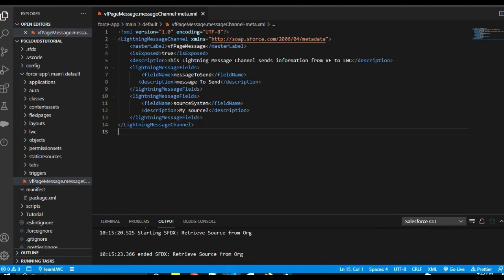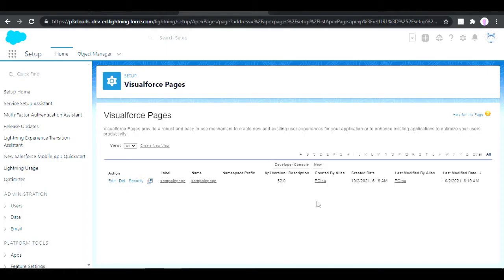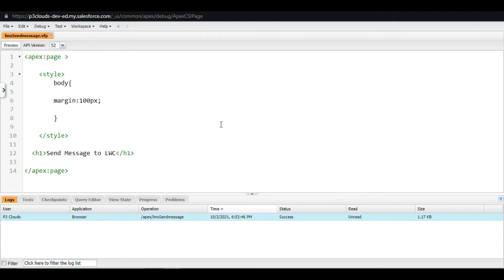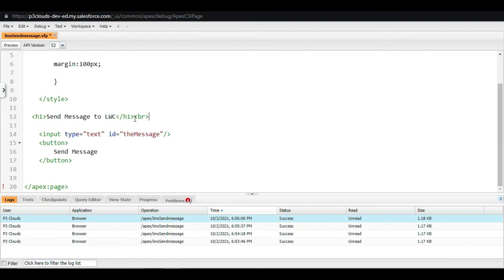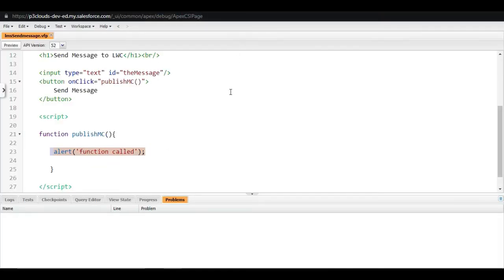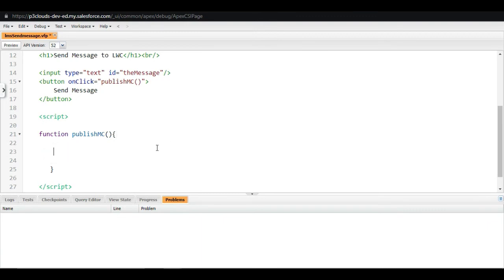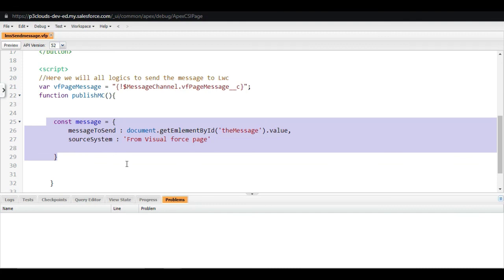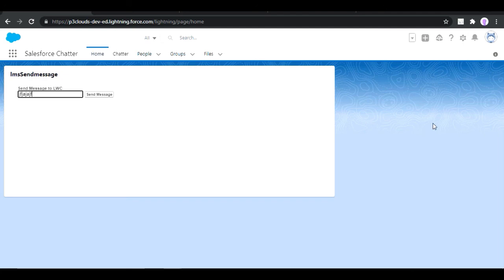Lightning Message Service Part 1 : Salesforce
What is Lightning Message Channel?

Lightning Message Services can be used to communicate across DOM within a Lightning Page.
It can send messages to embedded Visual force pages as well to the Aura Component.
You can establish communication among utility Bar and Pop Utility Bar.

You can easily communicate between Lightning Pages and Aura Components even with embedded Visual force pages.